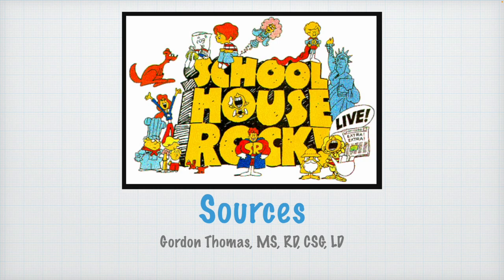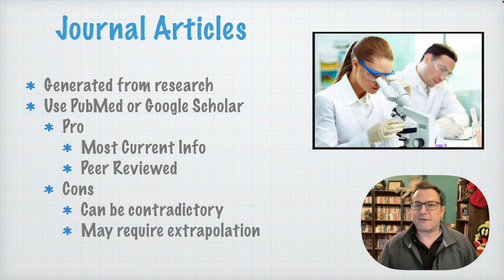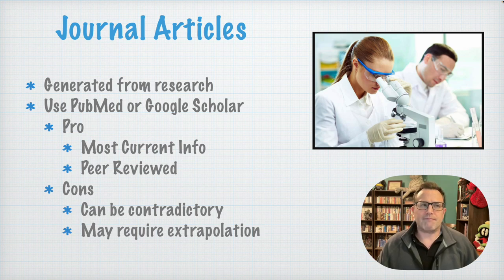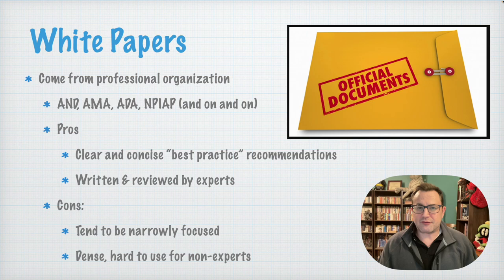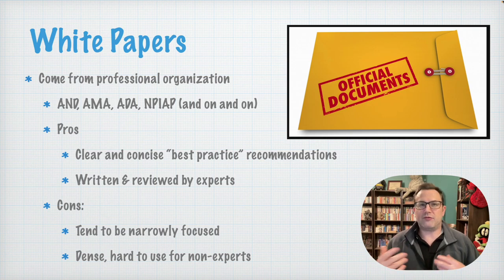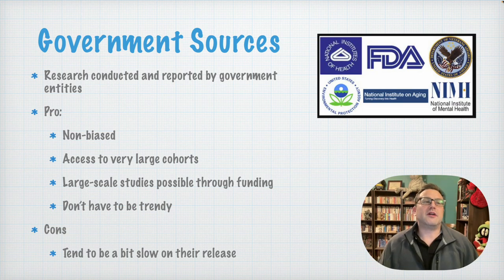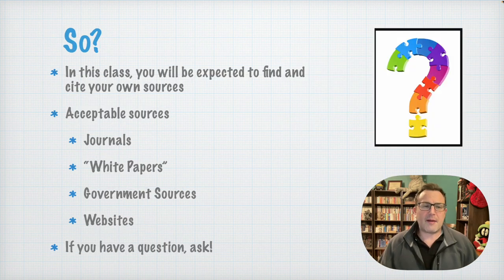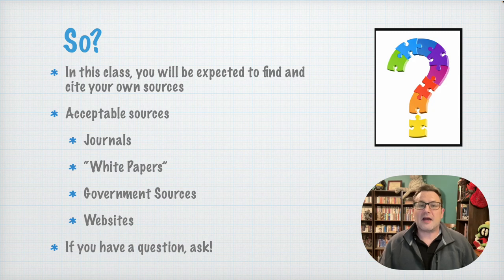NS 5344 Sources